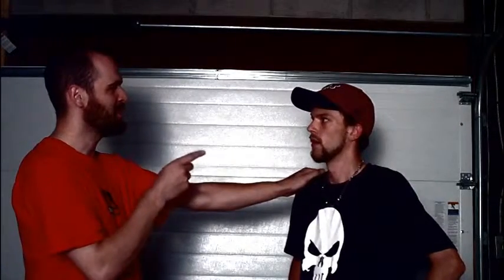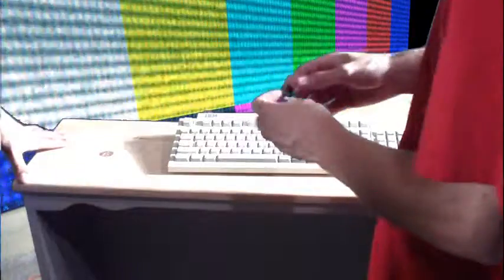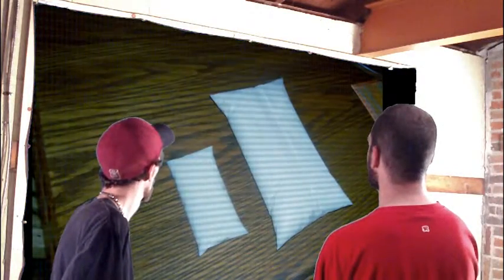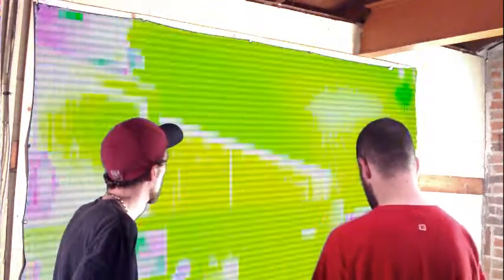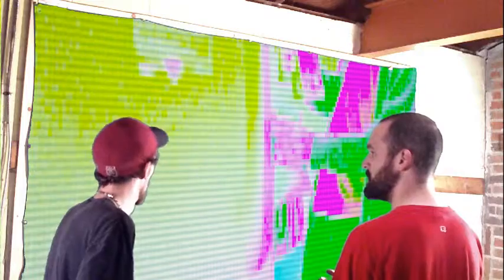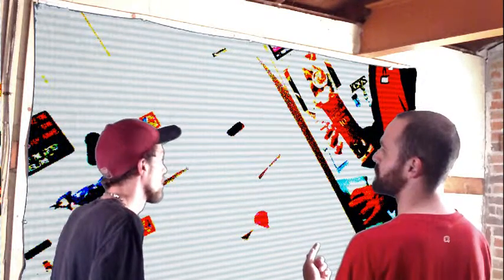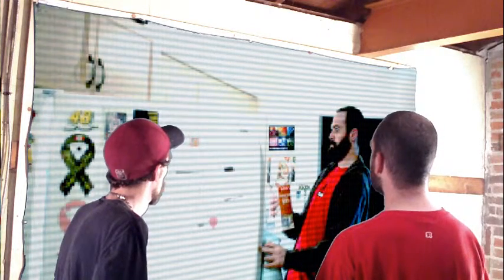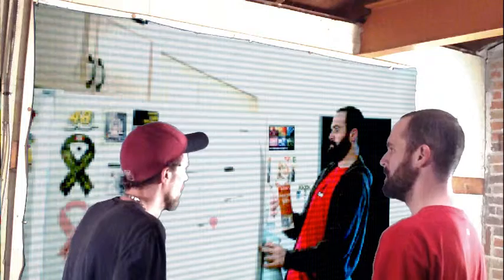Photo Restoration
We have created some brand new technology.